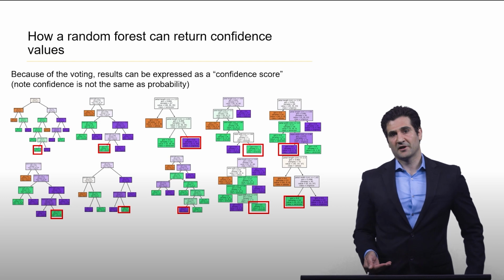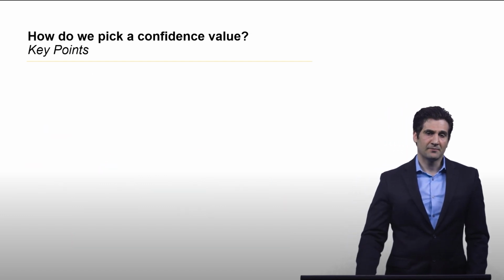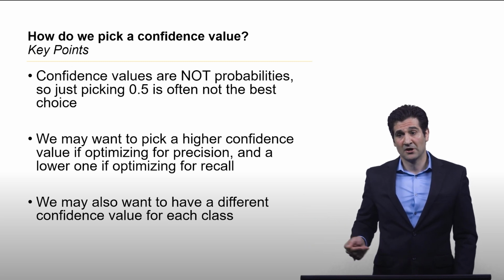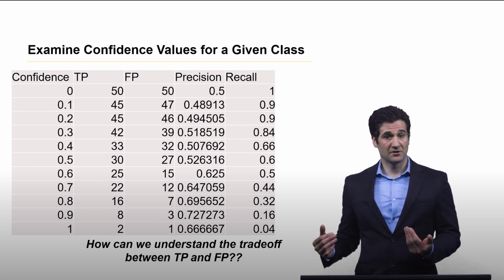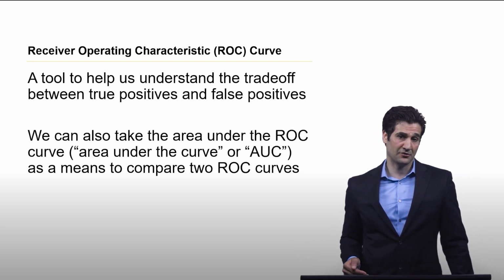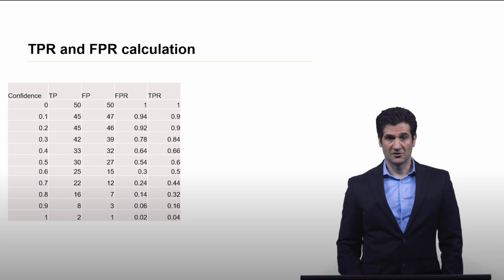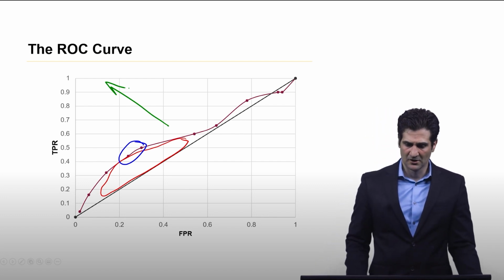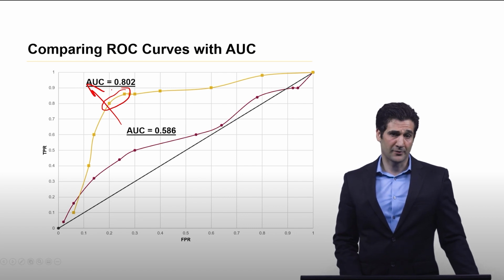Receiver Operator Characteristic Curve